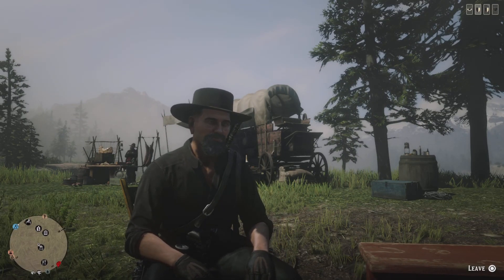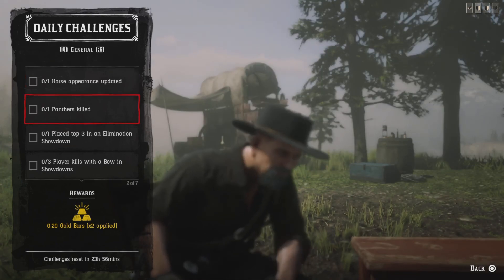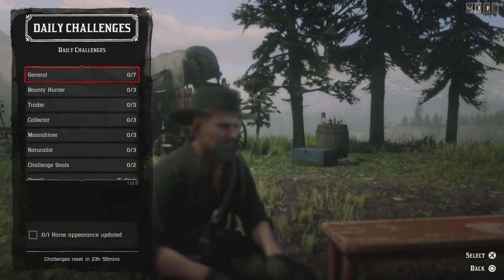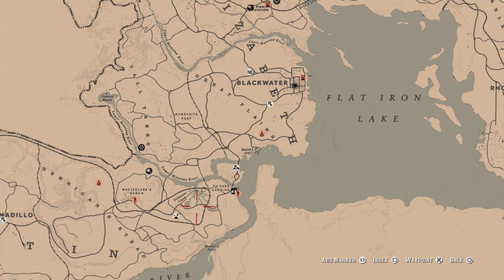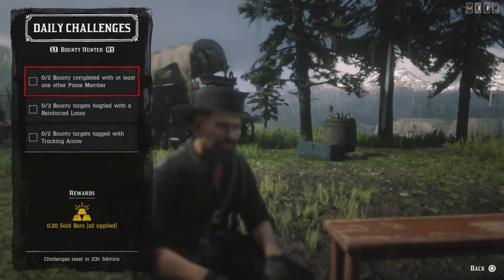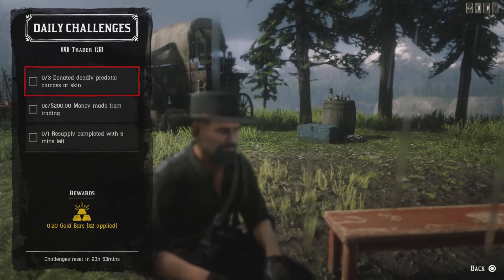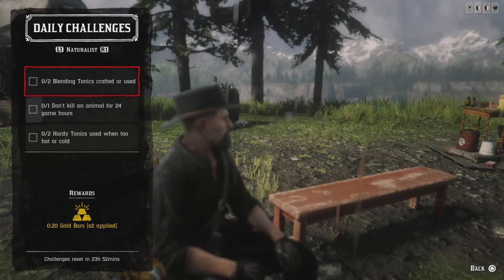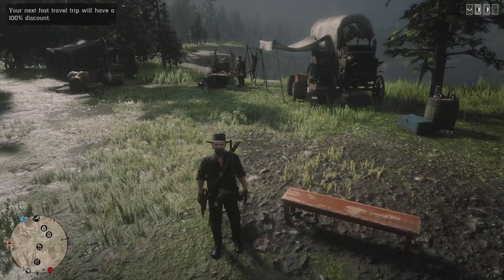Red Dead Online Daily Challenges & Madam Nazar's Location 9/3 - Rdr2 Online Daily Challenges